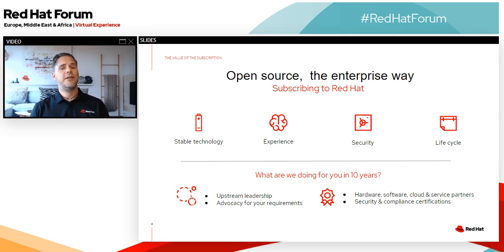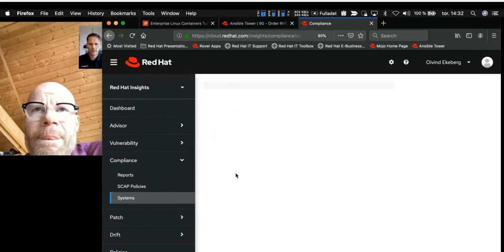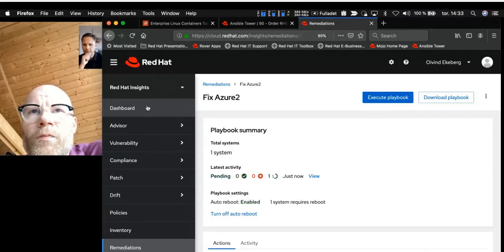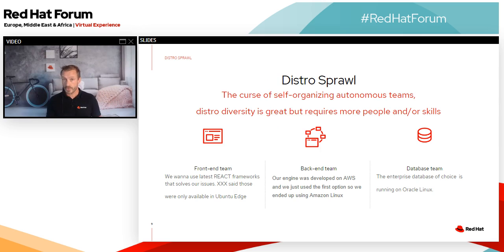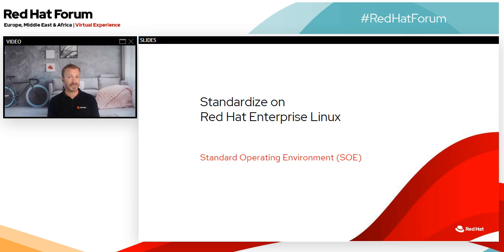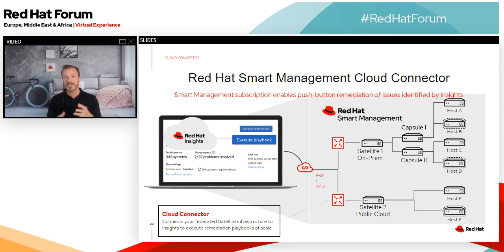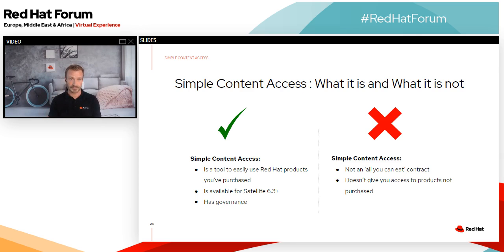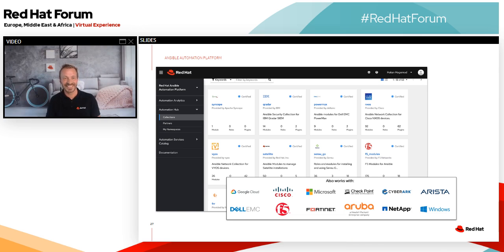Managing all major releases of RHEL, across all footprints - at scale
Management at scale - Smart Management, Insights, Satellite and Ansible. Why, when and how ?
See examples, demos and use cases on how to simplify the management of your infrastructure and applications, across all footprints, on-prem, virtual, private cloud, public cloud & edge.